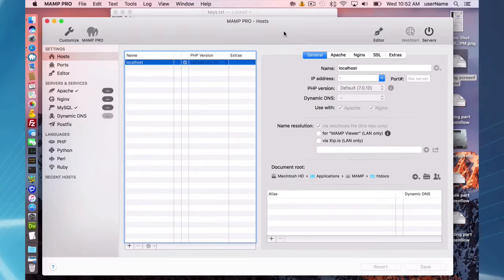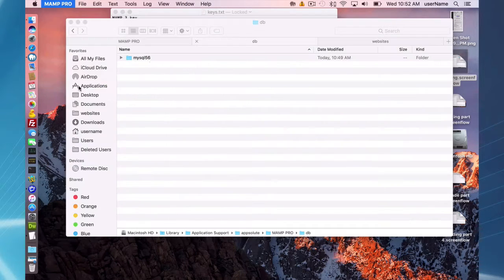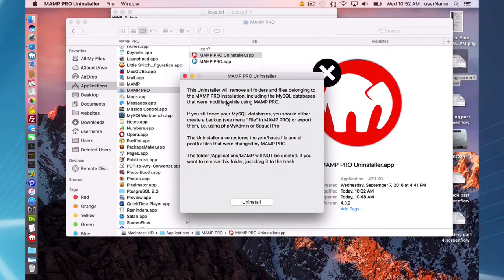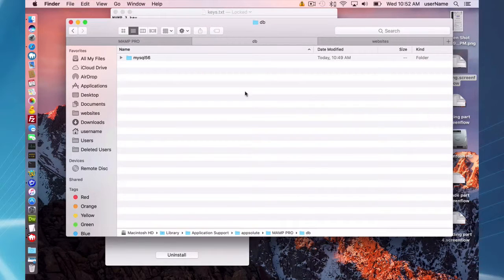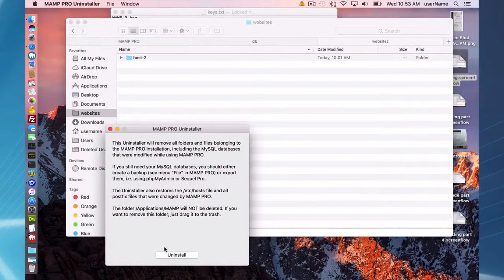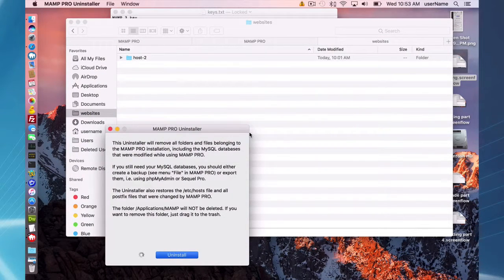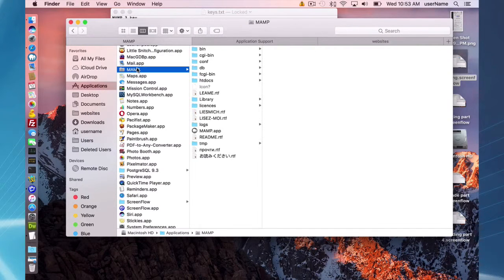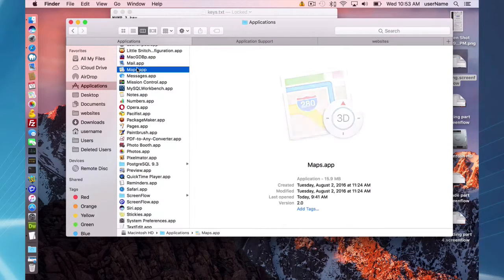33 MAMP PRO 4 - Uninstalling MAMP PRO 4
This video describes how to uninstall MAMP PRO 4.